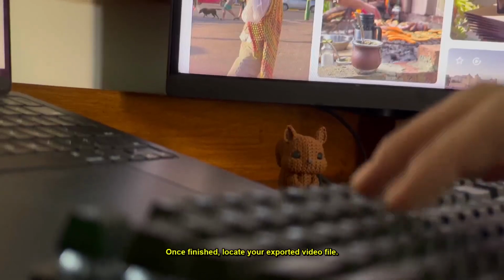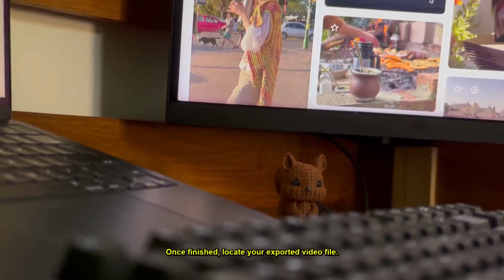How to setup Premiere Pro with .SRT Subtitles for YouTube - Step By Step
In this step-by-step tutorial, learn how to set up Adobe Premiere Pro to effectively use .SRT subtitles for your YouTube videos. Whether you're a beginner or looking to enhance your editing skills, this guide will take you through the entire process—from importing SRT files to exporting your video with subtitles. Boost your video accessibility and reach a wider audience with professional-looking captions.